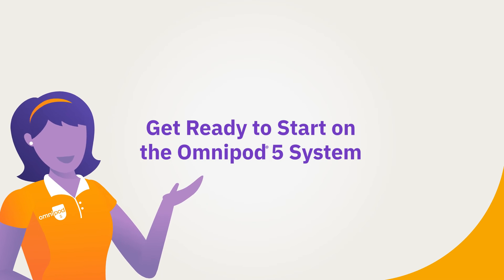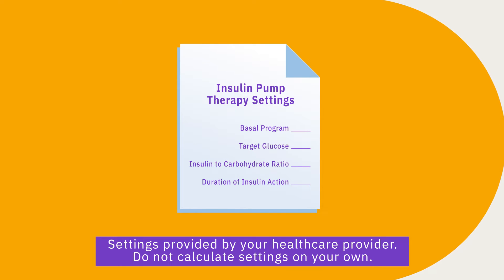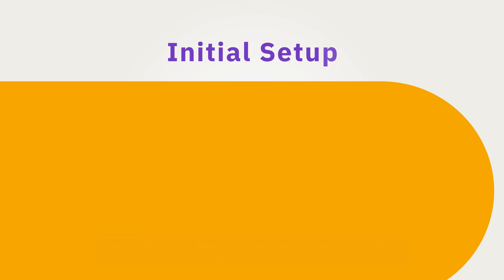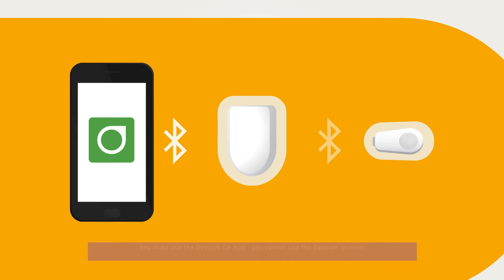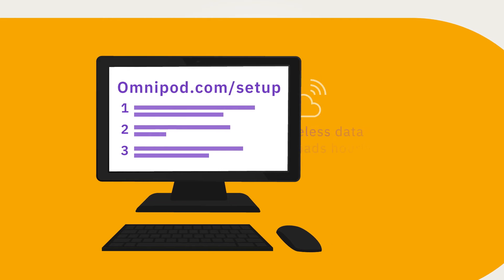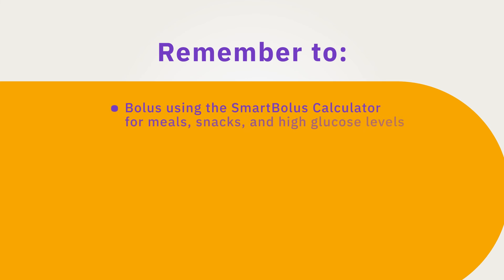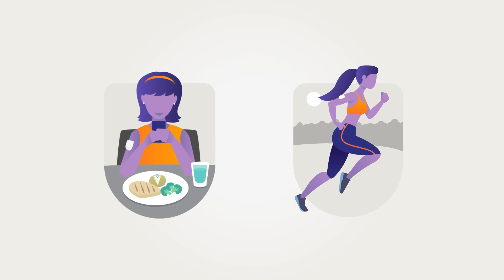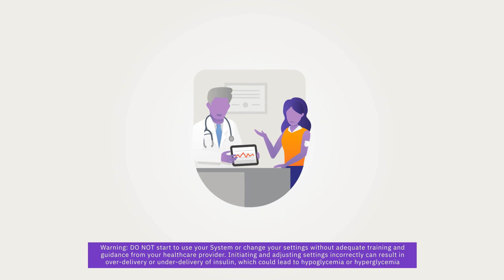Omnipod® 5 Automated Insulin Delivery System Product Training – Get Ready to Start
Starting the Omnipod® 5 System for the first time is easy, but it will require initial insulin settings from your healthcare provider (HCP) and training on the system.  You should never attempt to calculate these settings on your own.

Initial setup will take you through three main steps:
1. Entry of personalized information and insulin pump settings
2. Pod setup and activation
3. Continuous Glucose Monitor (CGM) setup

Once these steps are complete and the Omnipod 5 is connected to the Dexcom G6 CGM, you'll be ready to switch to Automated Mode. Your HCP also has a unique code which you'll need in order to share your data with their practice.

To learn about training on the system watch “Omnipod 5 Automated Insulin Delivery System Training - Overview”

Watch the video to learn more about how to set up your Omnipod 5 System.